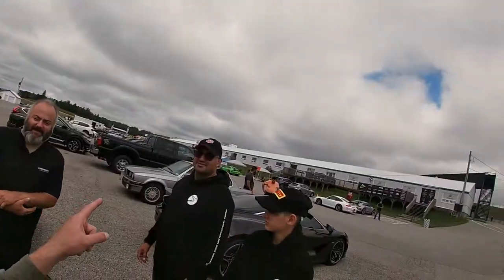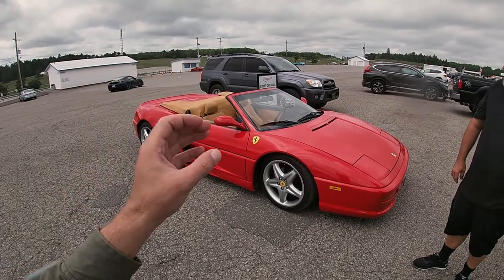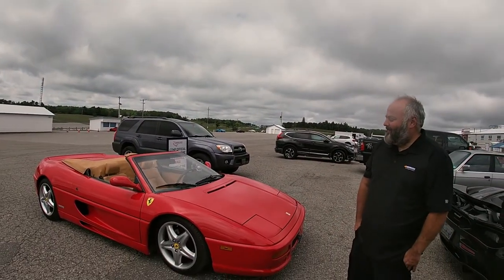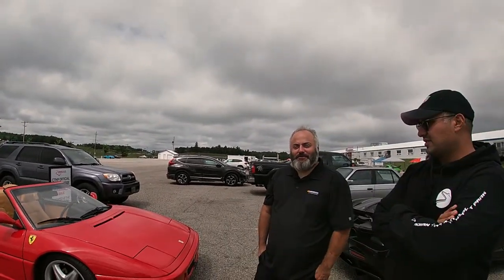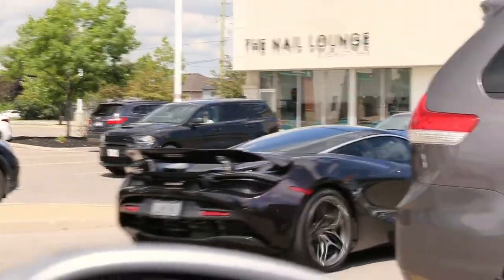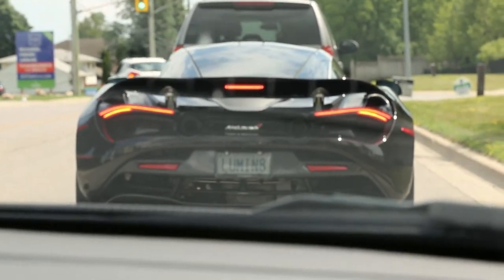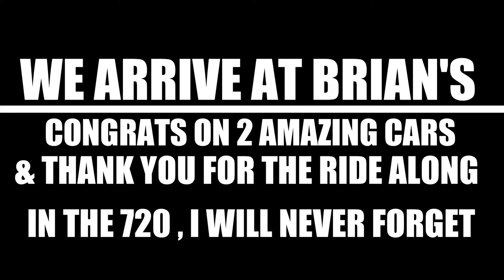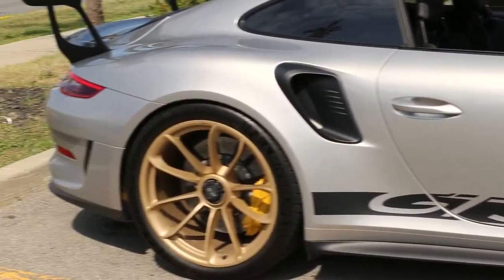1ST EVER RIDE IN A MCLAREN 720 LEAVING THE PORSCHE TRACK EVENT & MORE IN PART 4